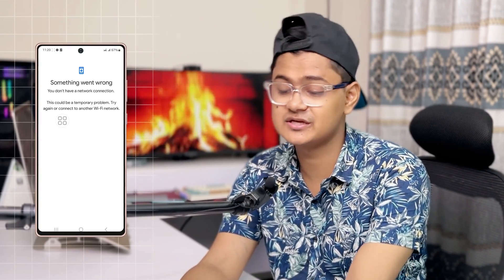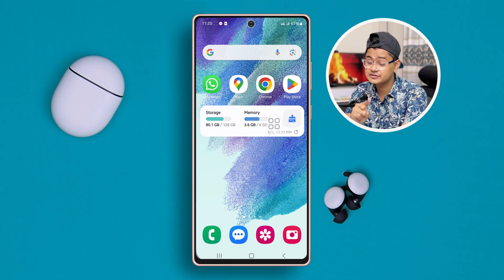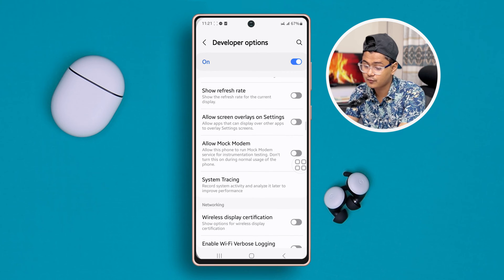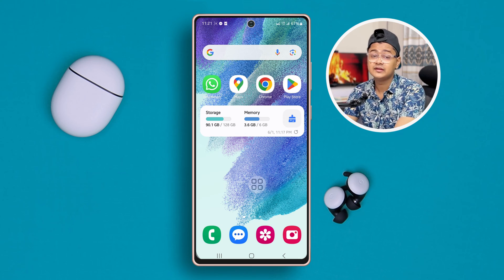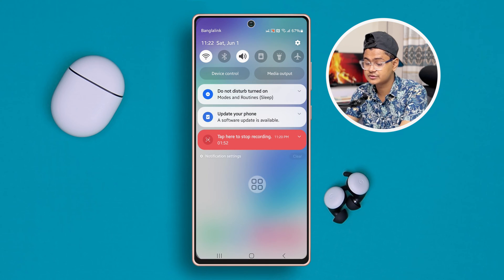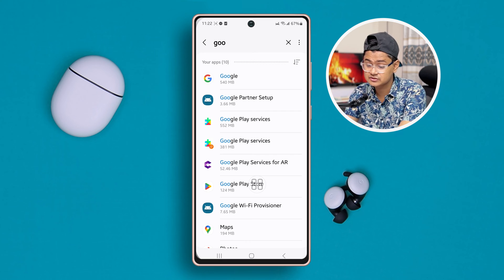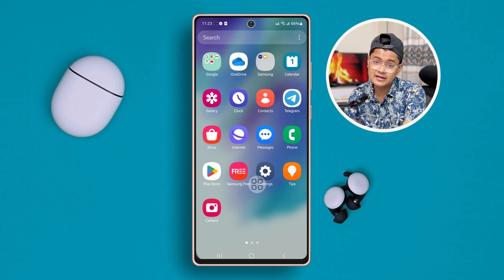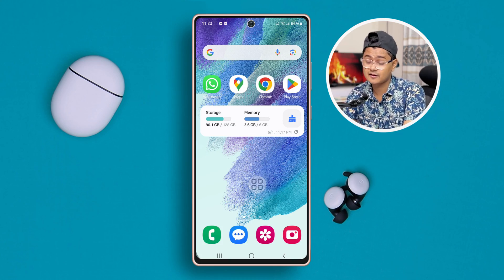How to Fix Something Went Wrong to Try Again error on the Google Play Store on Samsung Phone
Getting "Something Went Wrong to Try Again" error on the Google Play Store on your Samsung Phone? Well, No worries! In this video, I've shown how to solve the "Something Went Wrong Please Try Again" problem in the Play Store. You know Fixing the "Something Went Wrong" error on Google Play Store on Samsung phones benefits users by allowing them to resolve temporary glitches and continue downloading or installing apps.

So, now go and watch this video to resolve the "Something Went Wrong Please Try Again" problem on the Google Play Store on your Samsung Phone.